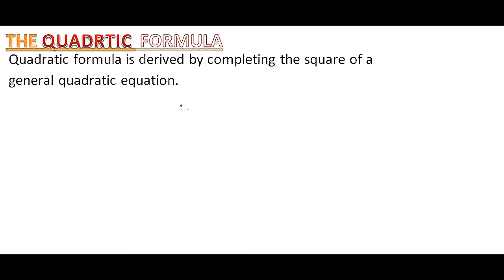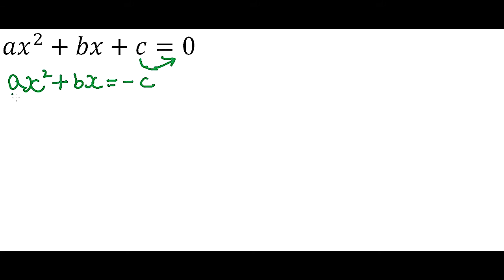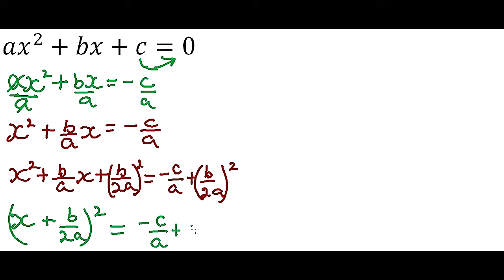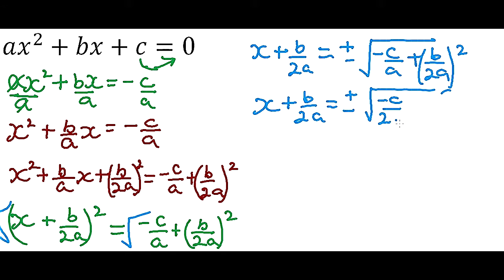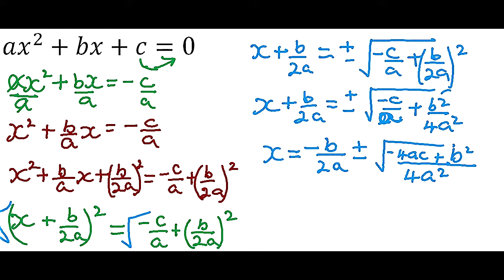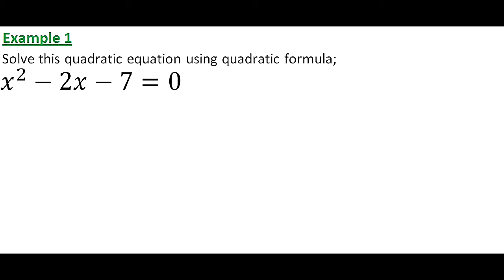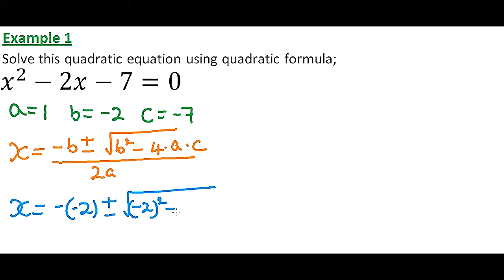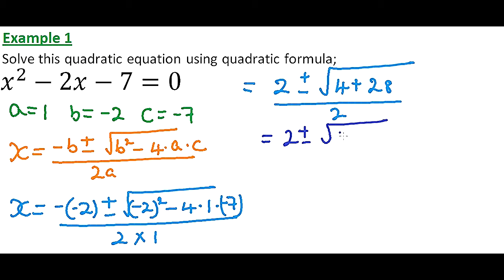QUADRATIC FORMULA QUADRATIC EQUATIONS & EXPRESSIONS LESSON 4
DERIVING AND APPLYING QUADRATIC FORMULA TO SOLVE QUADRATIC EQUATIONS. K.C.S.E. SYLLABUS BASED